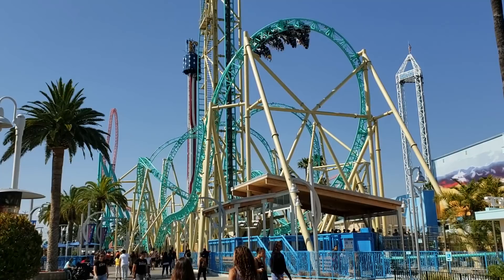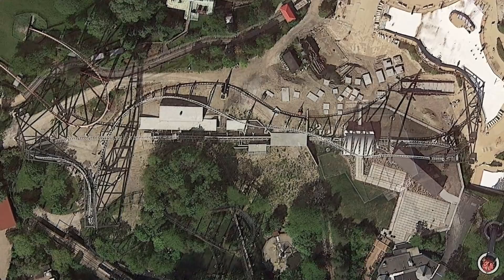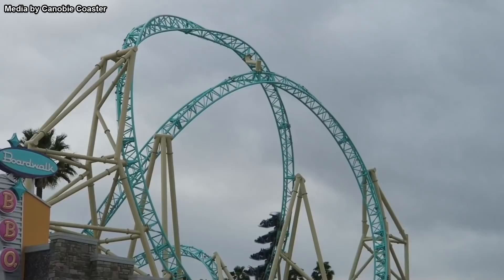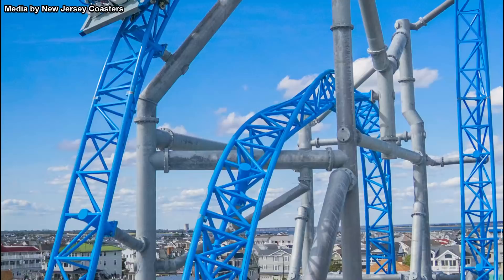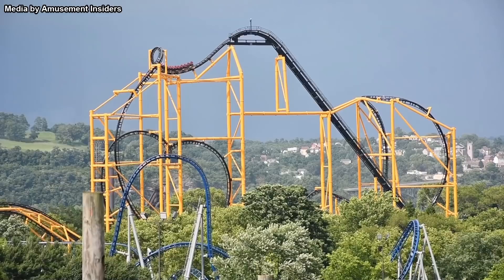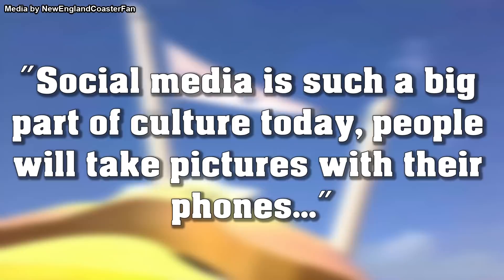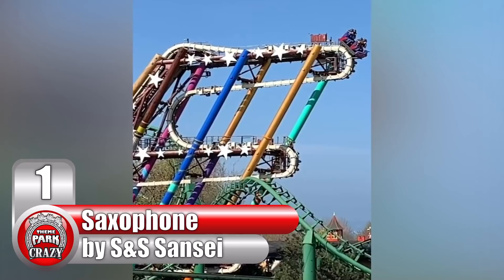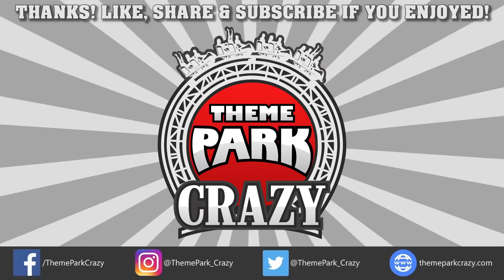Top 10 RARE & Unique Roller Coaster Elements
Roller coasters can twist, flip and turn in so many different ways. Let's take a look at them!